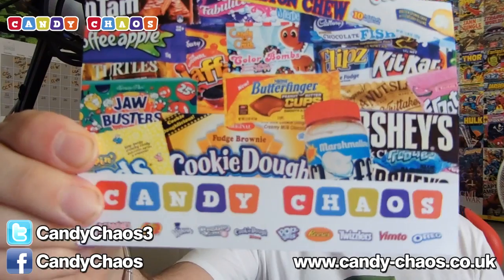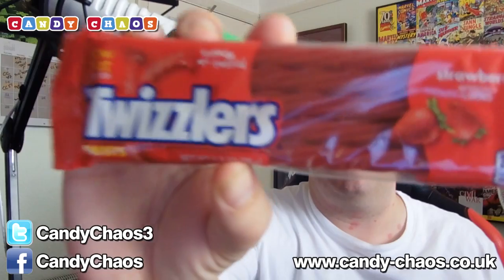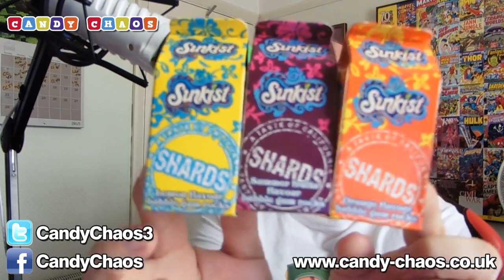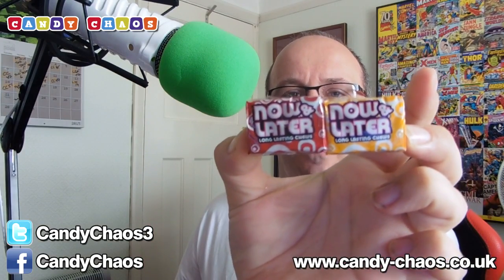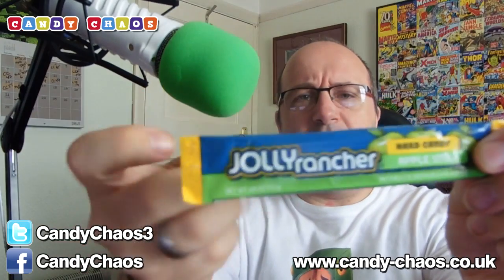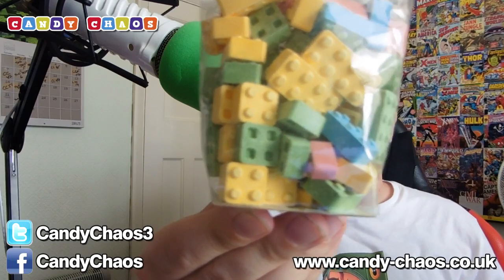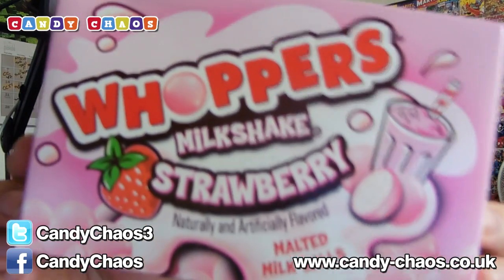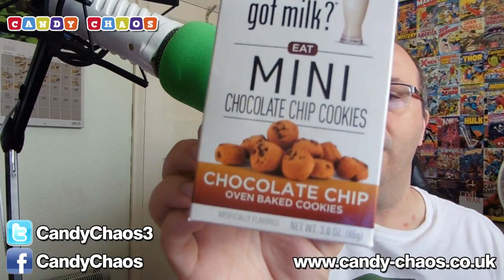Candy Chaos NOW June unboxing - Instantly shipped sweets!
▸ I got a box of candy goodies from Candy Chaos recently and this is the unboxing. Check out the video to see what I got!